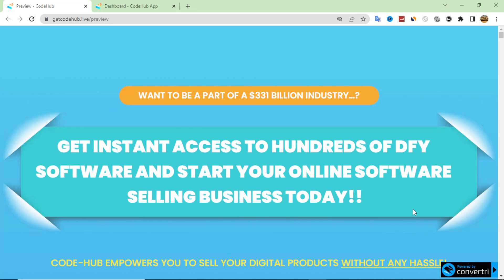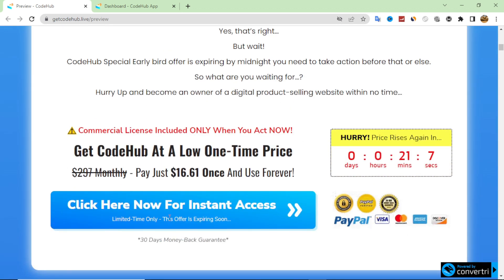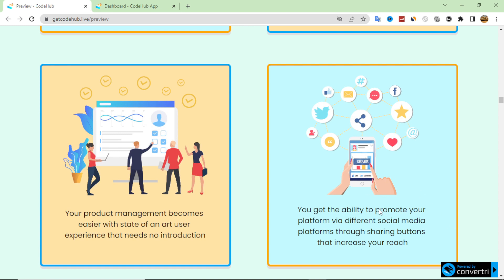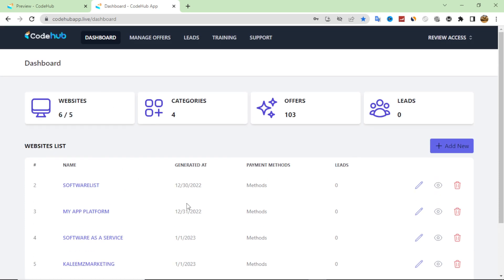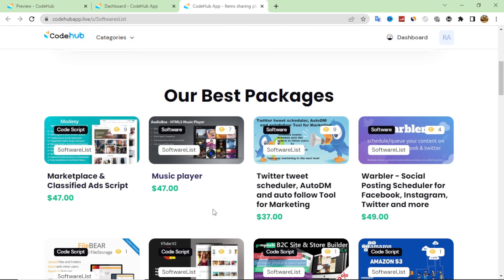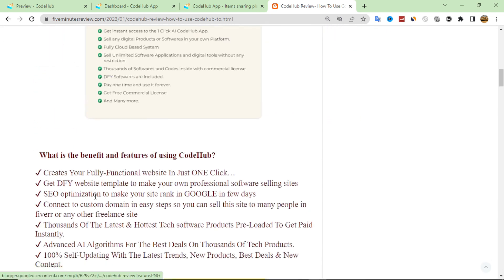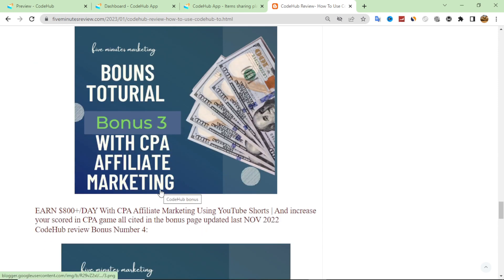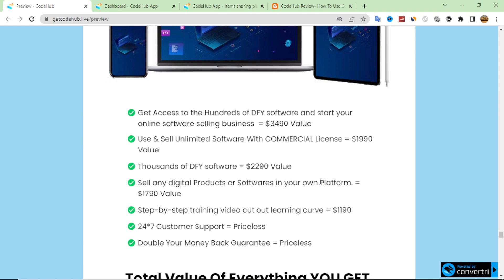CodeHub Review| How To Use CodeHub To Actually Make Money| Custom Bonuses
Thanks for checking out my CodeHub Review.

In this video we will review CodeHub and we will know everything about this software and how you can make Money from CodeHub in a very easy and simple way.

And Of Course, Our custom bonuses that you will actually need to start work with CodeHub.

CodeHub review

In the first what is Code Hub?

Code Hub app is a software that allow you to make your own website that you can use to sell any software or program like AppSumo and you can use in a very easy way and start your business in less than 60 Seconds.

Not only that but you can create an entire website as you want and change any design you want to make it customized for you.

How actually CodeHub work?

You can Start Your Own Site In 3 Easy Steps

First Step – Login To CodeHub & create STUNNING software online store.

Second Step – Choose from built-in done-for-you website templates or use to design your websites in minutes….

Third Step Start – profiting by selling these stunning & professional programming software to your clients or on top freelance platforms such as fiverr & upwork, or use it for your own software and promote it into your site
And that's all review all process and you will have your own website.

CodeHub review

What is the benefit and features of using CodeHub?

✔ Creates Your Fully-Functional website In Just ONE Click…

✔ Get DFY website template to make your own professional software selling sites

✔ SEO optimization to make your site rank in GOOGLE in few days

✔ Connect to custom domain in easy steps so you can sell this site to many people in fiverr or any other freelance site

✔ Thousands Of The Latest & Hottest Tech software Products Pre-Loaded To Get Paid Instantly.

✔ Advanced AI Algorithms For The Best Deals On Thousands Of Tech Products.

✔ 100% Self-Updating With The Latest Trends, New Products, Best Deals & New Content.
CodeHub Pros and Cons review?

CodeHub Pros

CodeHub is a Brand-New software AUTO Creates Fully Functional software selling site In A Flash, That You Can Sell & Keep 100% Profits…

100% Newbie Friendly No Technical Skills Or Experience Needed.

Code Hub is Easy To Use and in a very  low costs, it is like github and appsumo alternatives with fewer cost

This is true ONLY if you have access to Code Hub. You can create a fully-functional websites in less than 60 seconds can make you a lot of sales.

CodeHub is Responsive Across mobile and all Devices.

 It is like you own windows for the coworking space

CodeHub Cons

It is really high quality software you can use it in different ways but you have to learn how to get more specific premium traffic for your site if you want to use it for your own or you have to know how to sell CodeHub as a service on freelance sites and that’s what I have give it to you in the bonus if you purchase through my link you will know how to drive traffic for you CodeHub site and how to rank on fiverr or any other freelance sites  and also you will get PLR mega pack of 48 eBooks with the resell licenses included.

CodeHub Q&A review?

What is Front-End Price of CodeHub?

The front-end price of CodeHub is 19$ as a lifetime payment.
Do CodeHub offer a refund service?
Yes, you can refund your money within 30 Days through CodeHub site.

Do CodeHub offer a Support on their site?

Yes there is a full team can support you 24 Hours and give you full training inside dashboard of CodeHub.

How is the vendor CodeHub?

The vendor is Venkatesh et al and he is known with his high-quality products and you can contact Venkatesh et al personally any time and this is actually a great advantage as well.